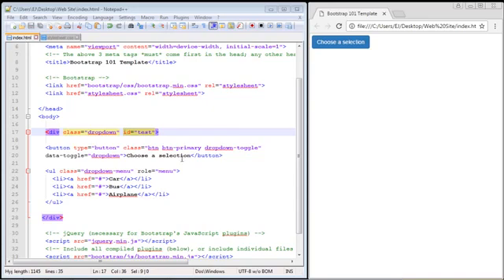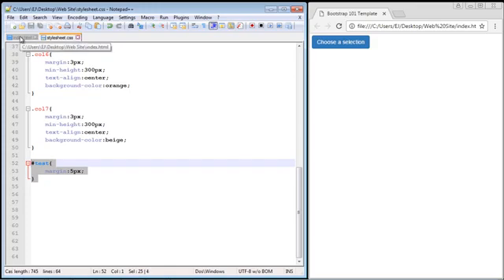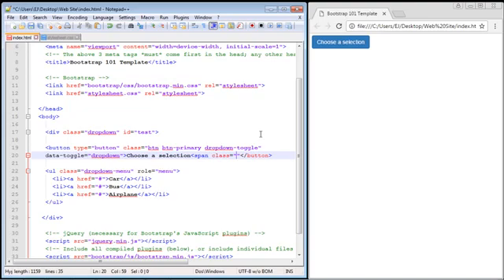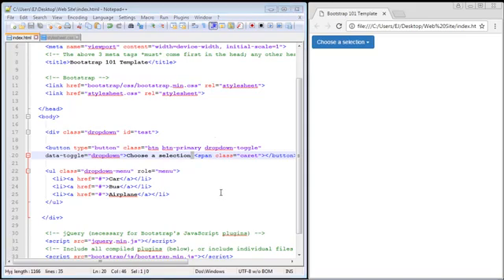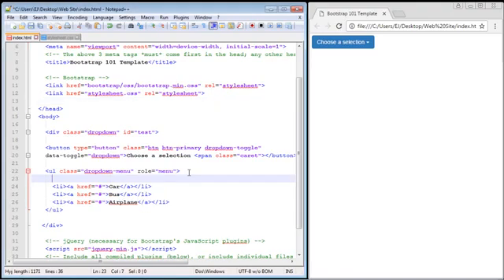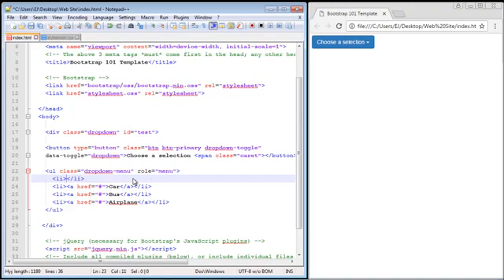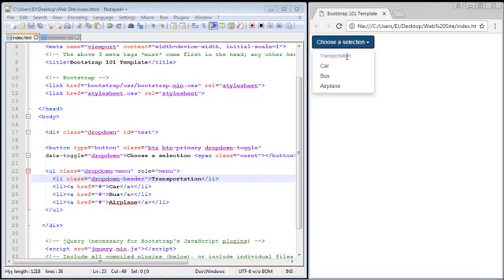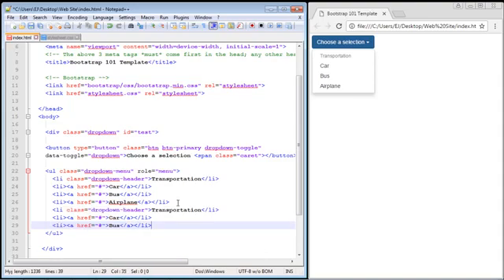17 Bootstrap Tutorial for Beginners 17 Dropdown Part 2 | Computer Monk 🔴